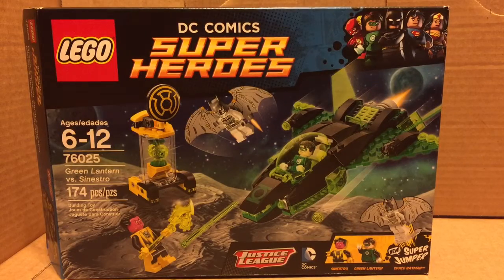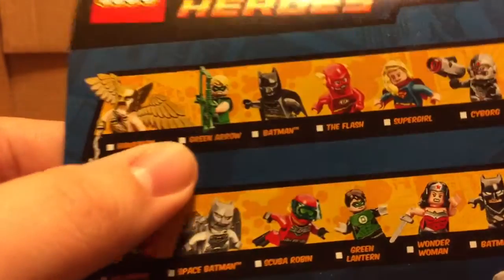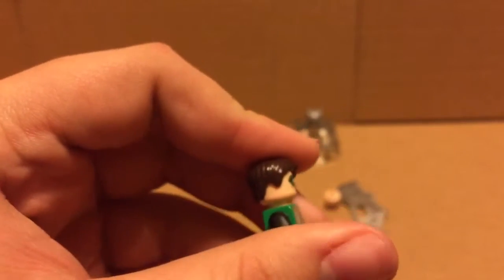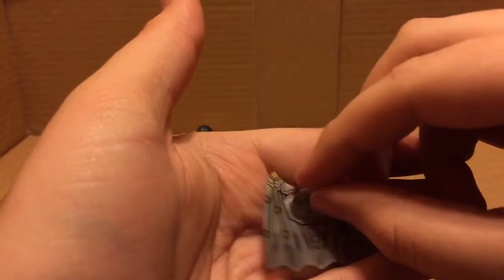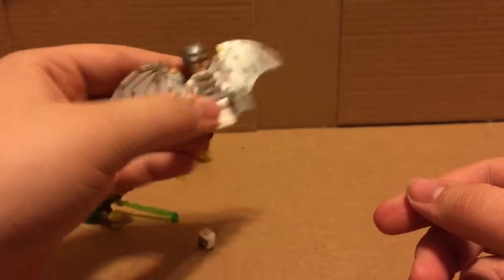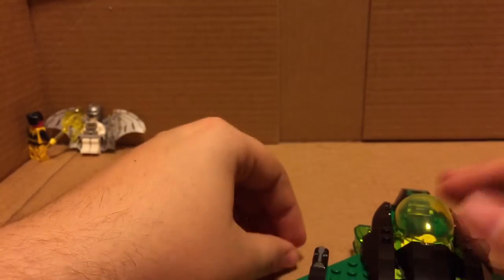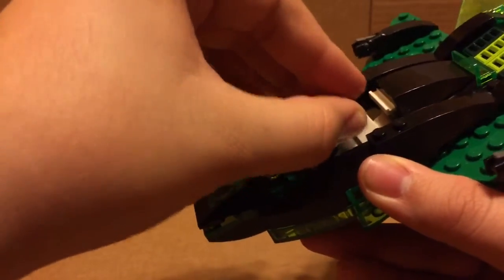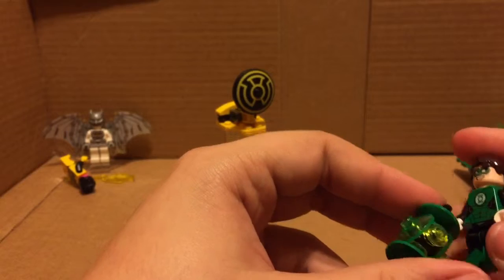Lego green lantern vs sinestro review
Just a review of a Lego set